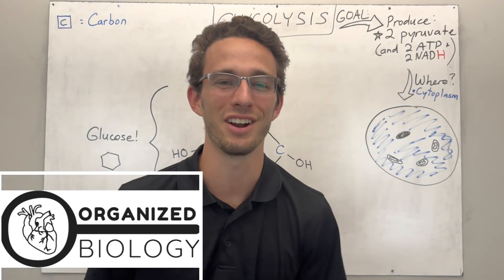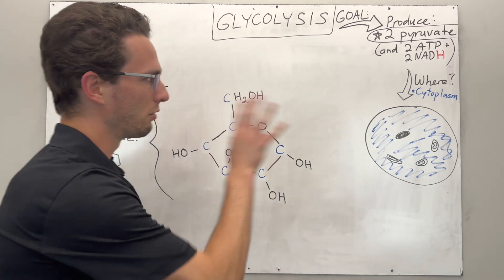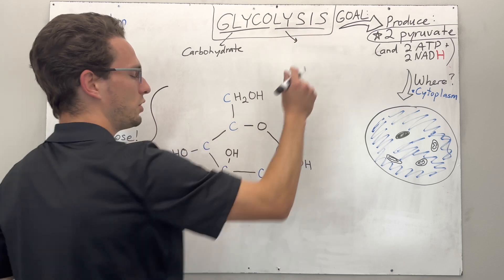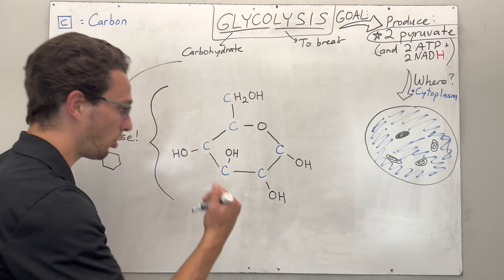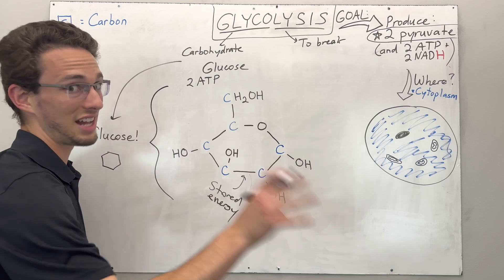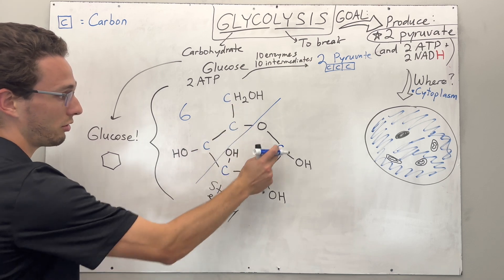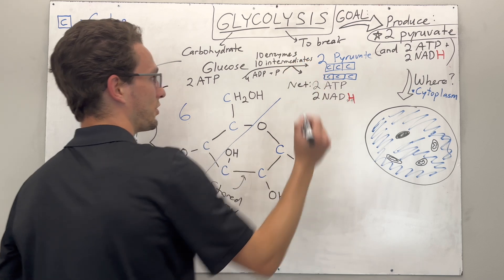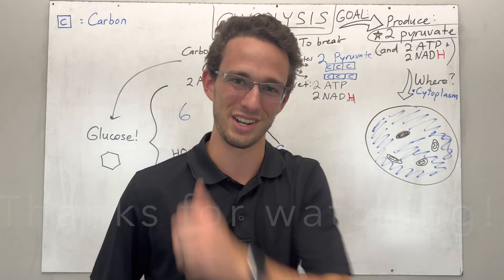Glycolysis (in 6 minutes!)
Glycolysis is the first step in cellular respiration—and it has a ridiculous number of steps! Instead, this video will break down the basics of glycolysis, including its final product(s) and the main ideas you’ll need for your next test.

If you haven’t already, please watch the following two videos to help you understand the other two steps in cellular respiration: